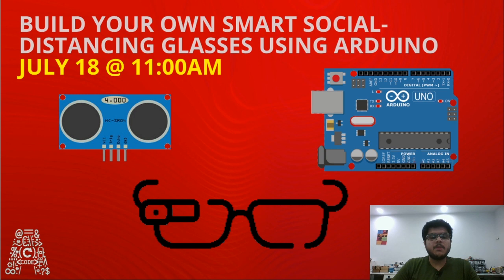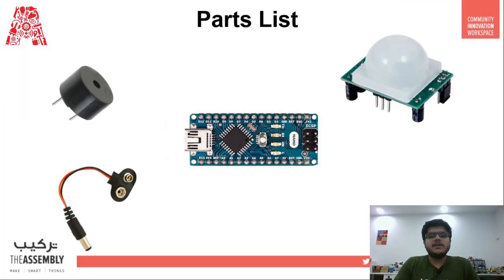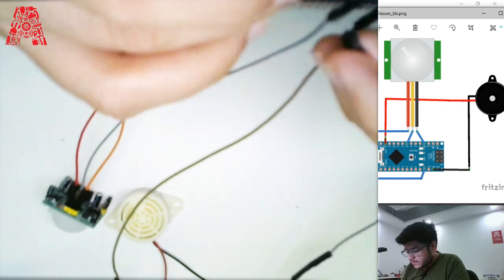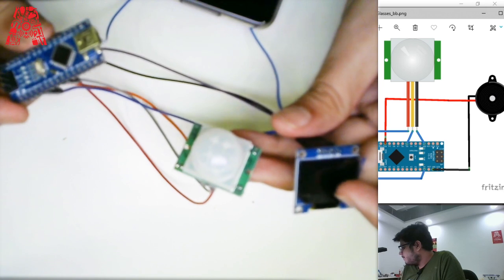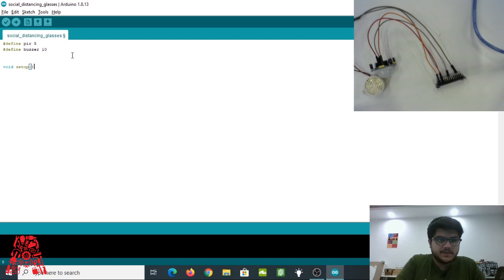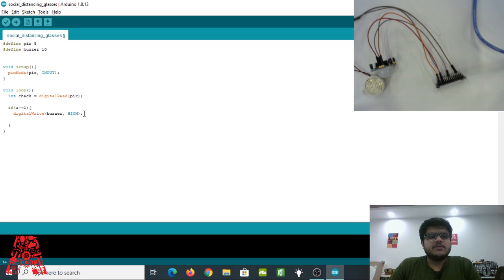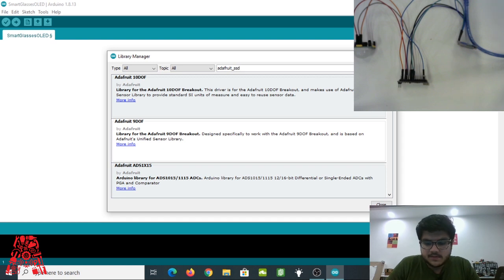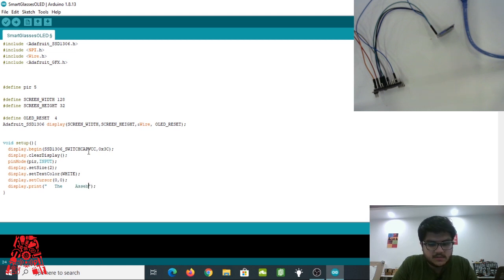Build Your Own Anti-Corona Smart Social-Distancing Glasses using Arduino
In this online workshop, we'll show you how to quickly build a simple Smart Social-Distancing Glasses - an item that is very useful to prevent the risk of contracting Coronavirus given the prevailing situation! Our device will use an HC-SR04 Ultrasound Sensor/PIR sensor and a buzzer to help maintain a safe distance between people when they are in malls/outside. All parts can be easily purchased online at a very minimal cost.